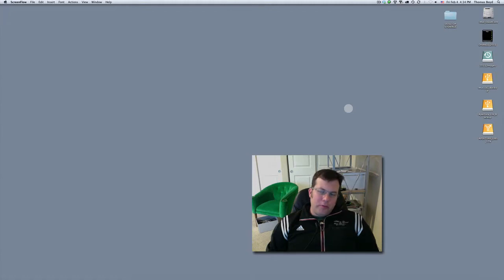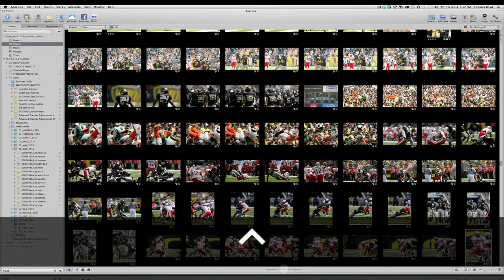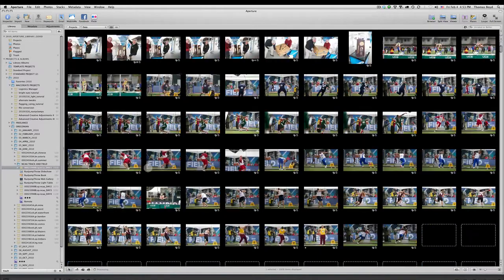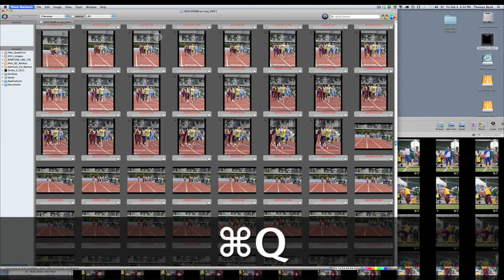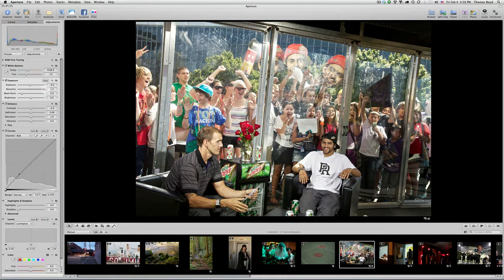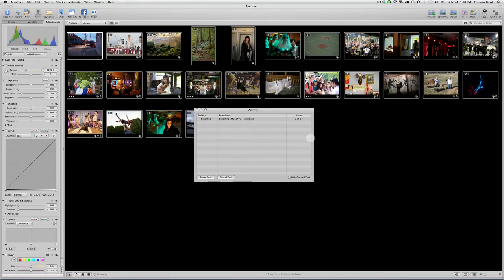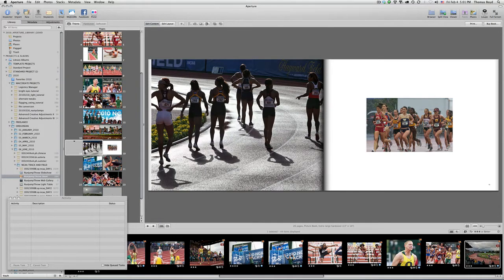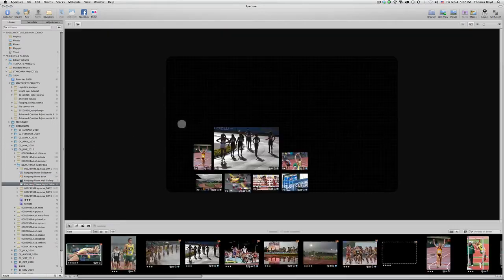See How Aperture Runs on a 27-inch 2.93 Ghz i7, 12 GB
When I was researching computers I had a very hard time finding information about how Aperture runs on various configurations of iMac computers. In response to that, I've made a demonstration video that shows Aperture doing various tasks so a shopper can compare.